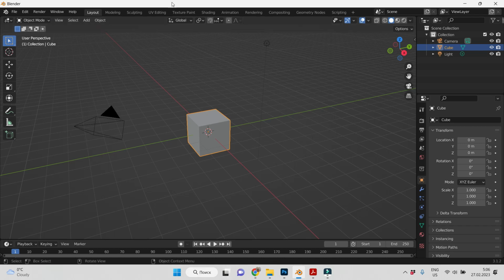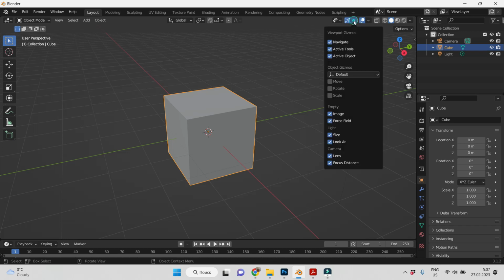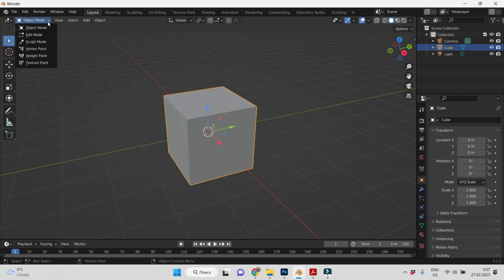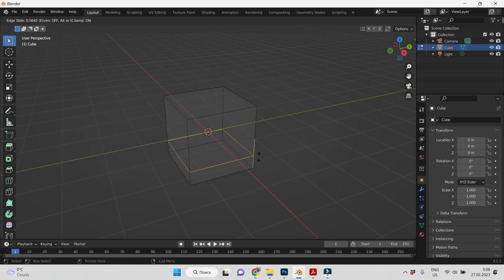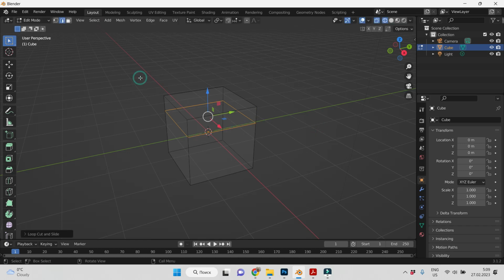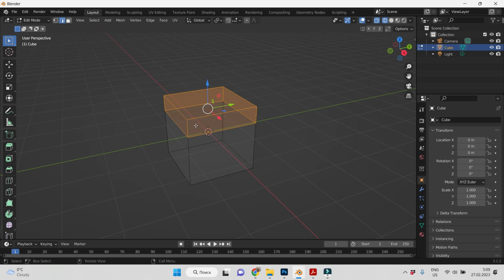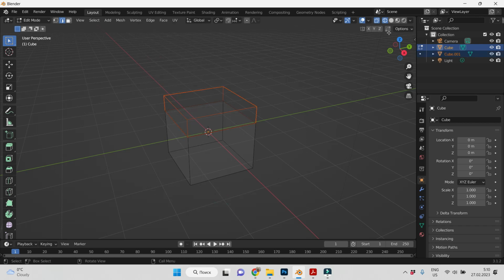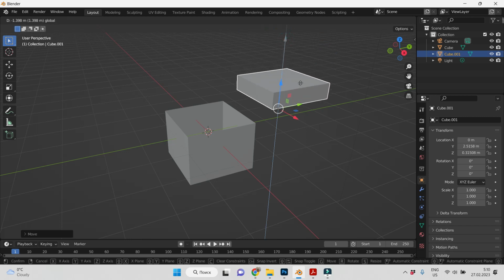BLENDER | How To Divide 3D Object In Blender Into Separate Parts | Let`s Do Tech | Dari Frants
Let`s divide the object in Blender